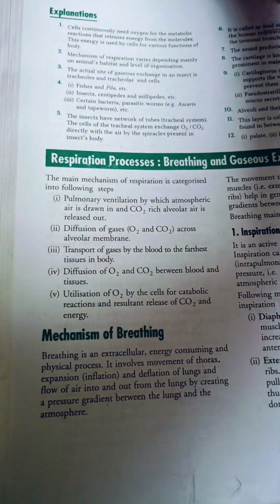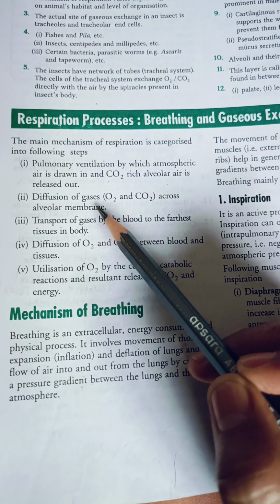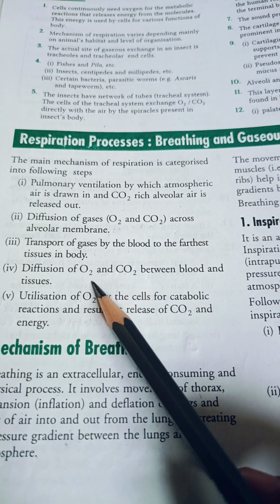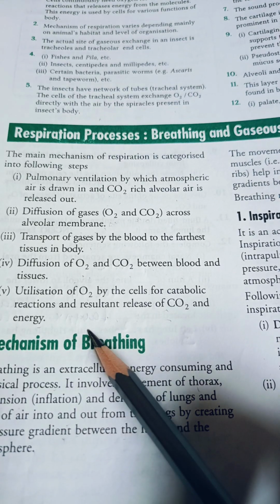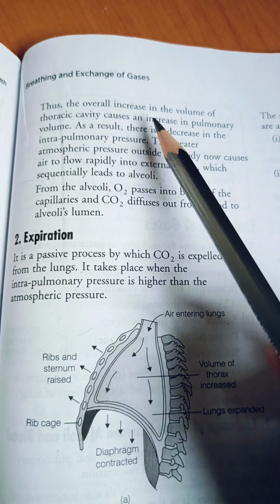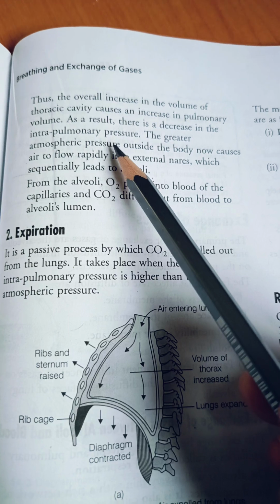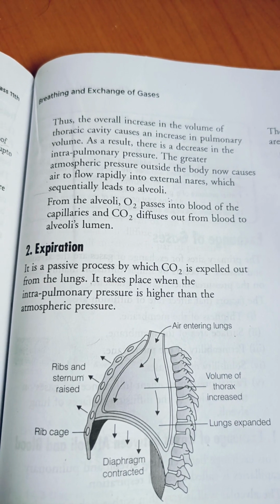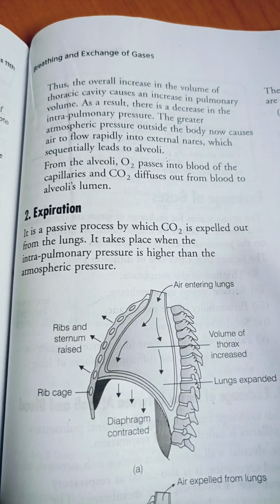Mechanism of breathing 11th std#biology